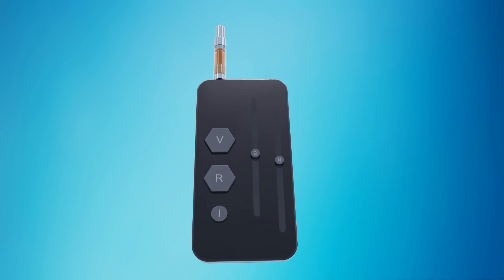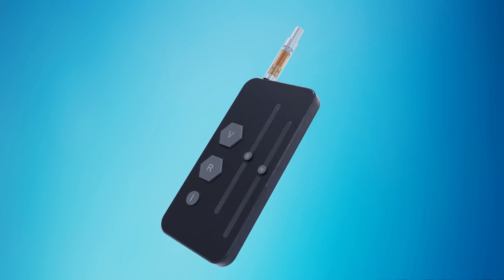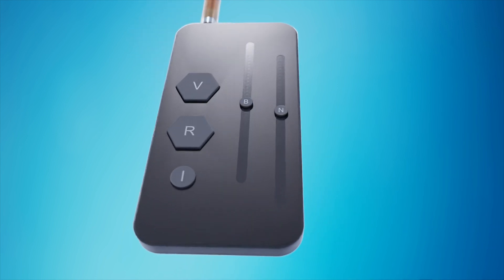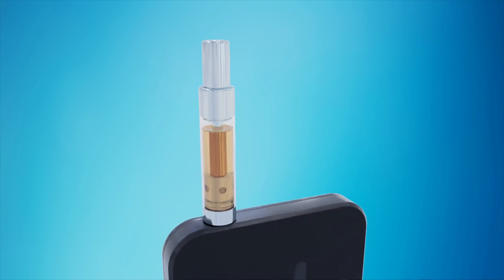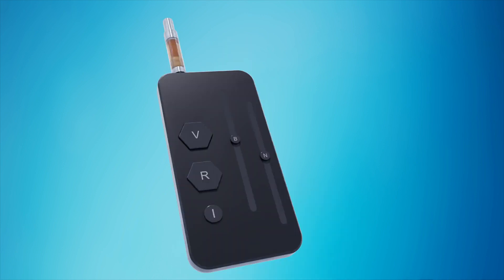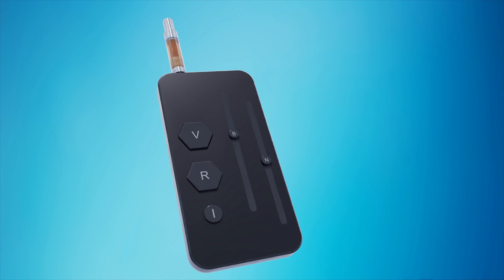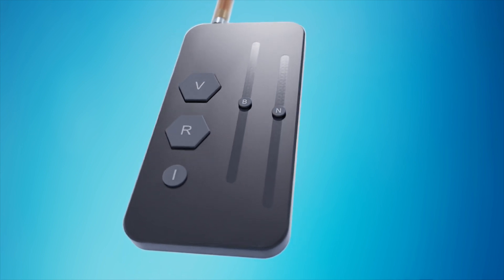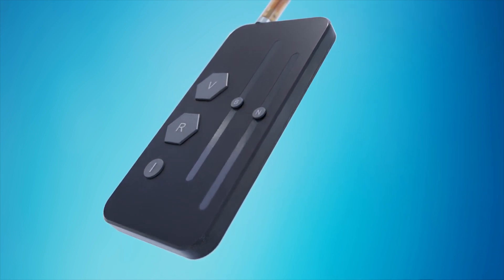John Brundage | Noise Injury Relief System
Created especially for those with noise-related PTSD.